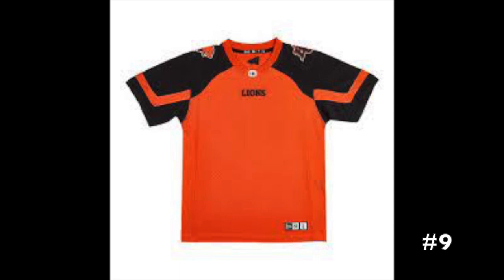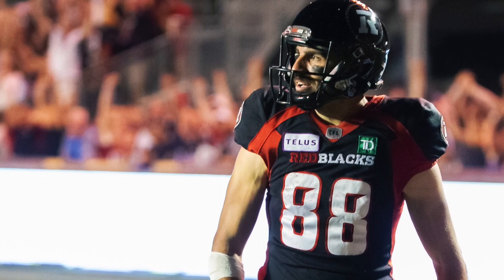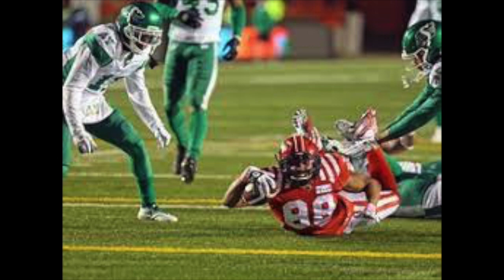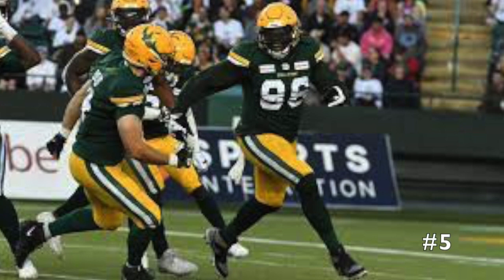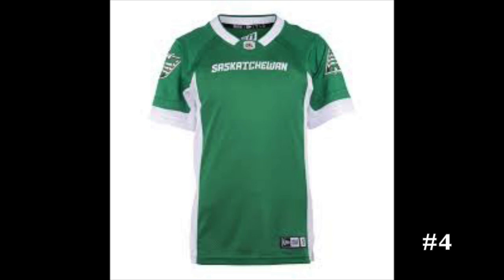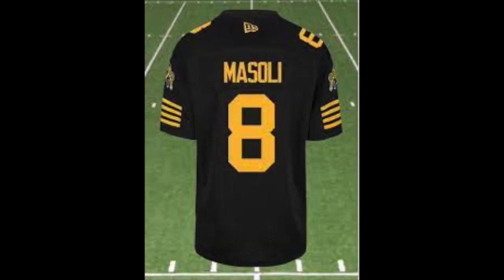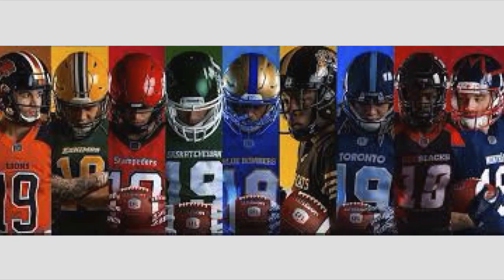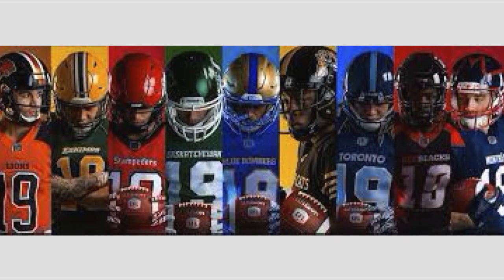Ranking Every CFL Team's 2021 Home Jersey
In this video, we do something a little more laid-back with my rankings of the 2021 home jerseys for every CFL team!